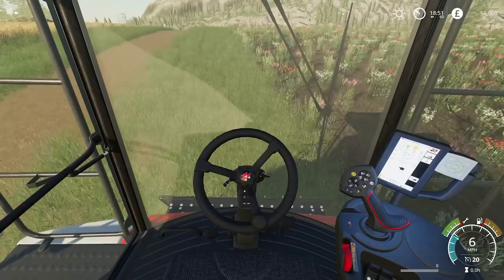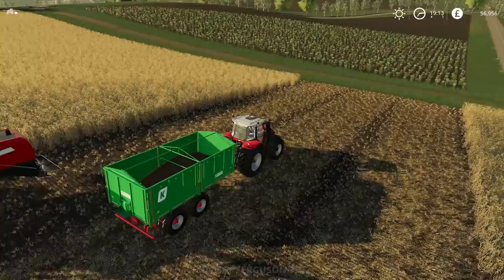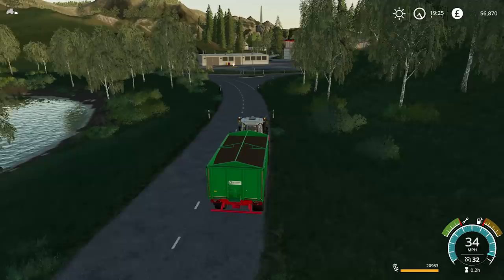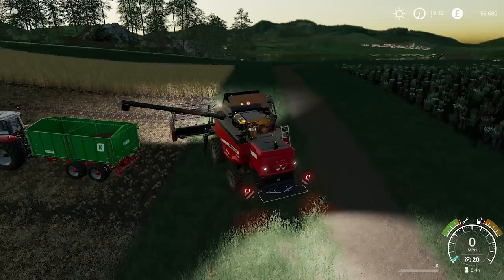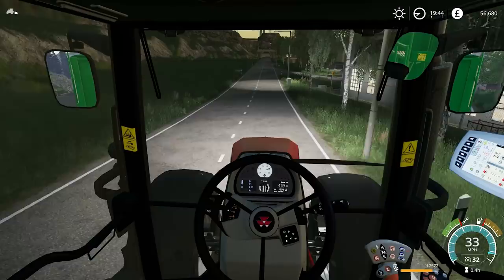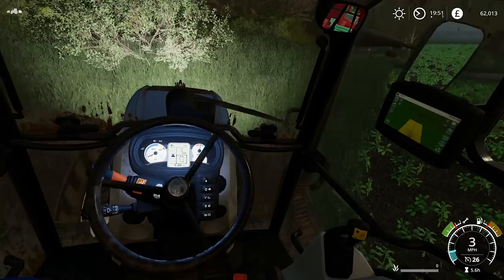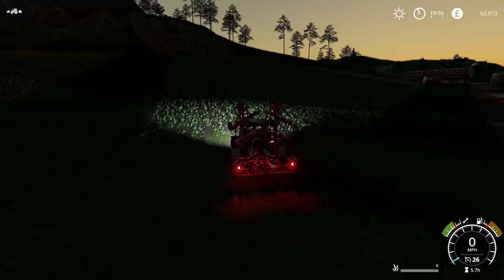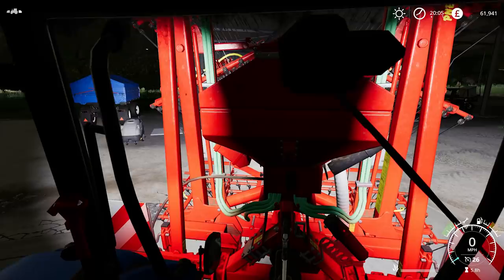MASSEY FERGUSON DAY | Let's Play Farming Simulator 19 | Episode 8